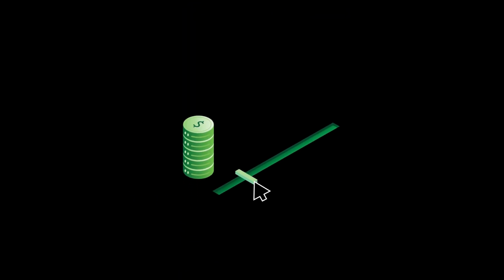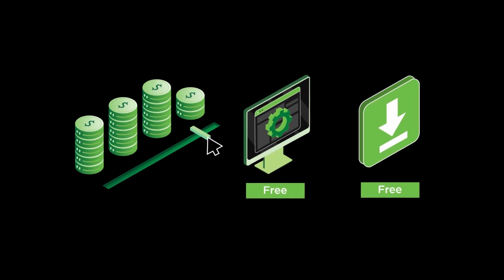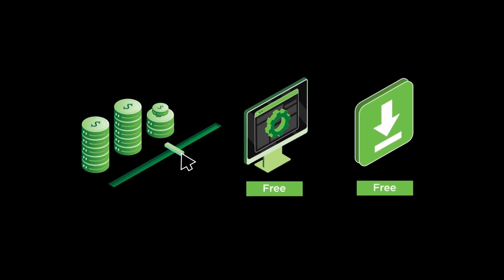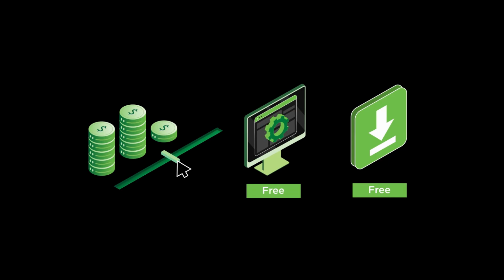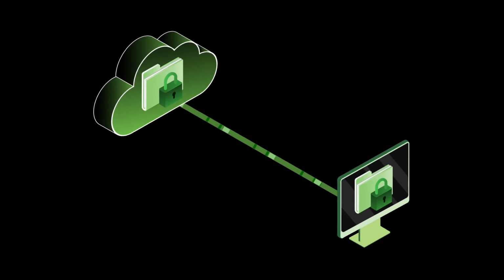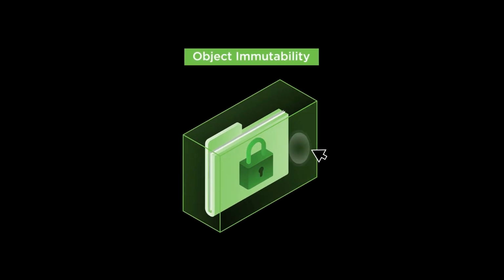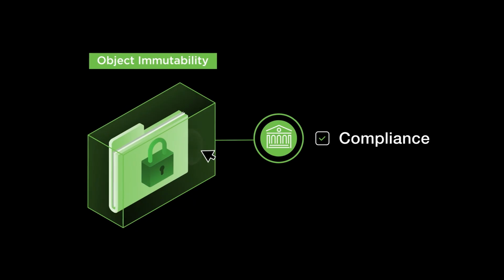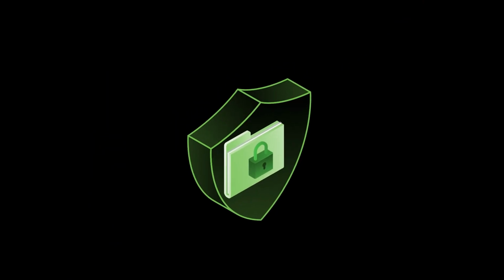Seagate | Backup and Restore Use Case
When it comes to business continuity, restores can’t wait. Seagate Lyve Cloud delivers the availability, durability, and reliability required by today’s data-driven enterprises. Fortify your 3-2-1-1 backup strategy with always-on object storage from the trusted leader in data storage technologies.

Data growth is overwhelming inefficient storage infrastructure.
Cost-prohibitive charges for egress and API calls are generating unpredictable cloud bills and locking customers into vendor-specific ecosystems.
Seagate Lyve Cloud integrates seamlessly with leading backup software solutions.
Data stored in Lyve Cloud is available when it’s needed without costly delays.
Object immutability safeguards data from ransomware attacks and accidental manipulation or deletion.